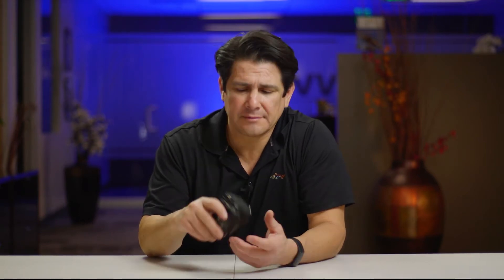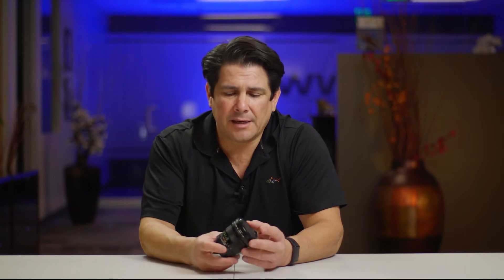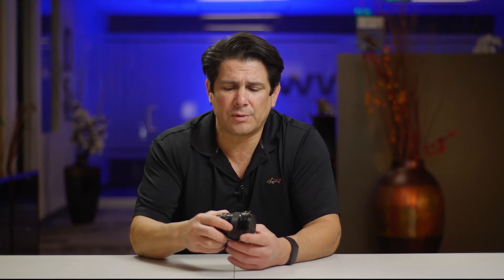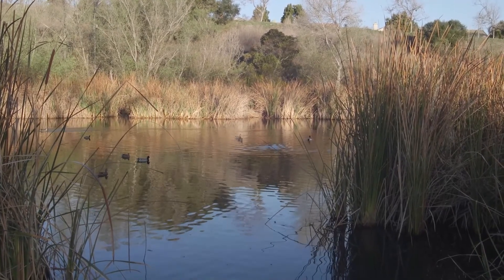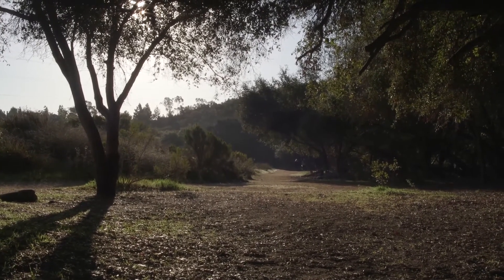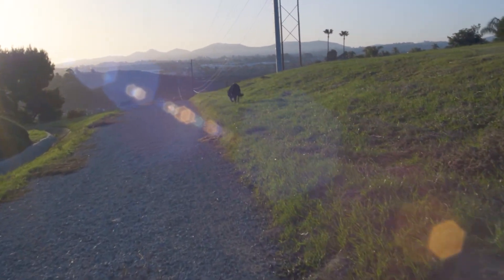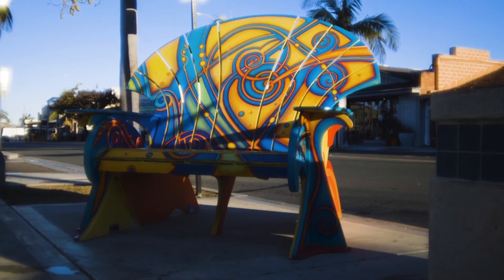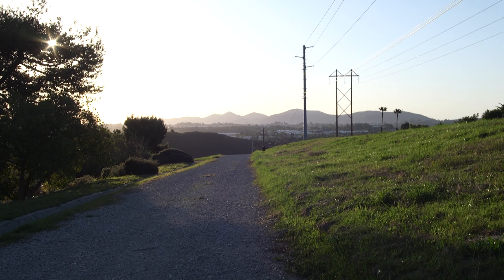Canon FD 20mm f/2.8 Review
Camera: Canon C100 Markii
Lens: Nikkor 50mm f/1.8
Wide DR
24fps
MP4